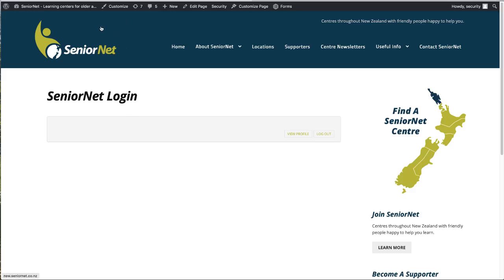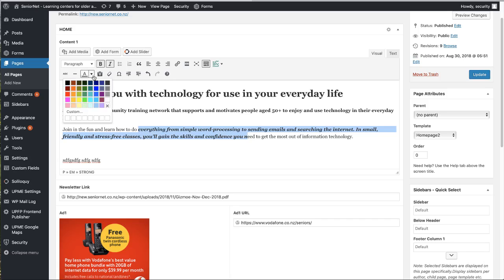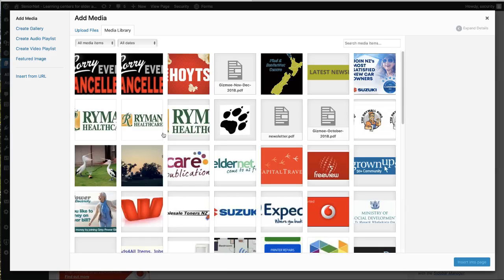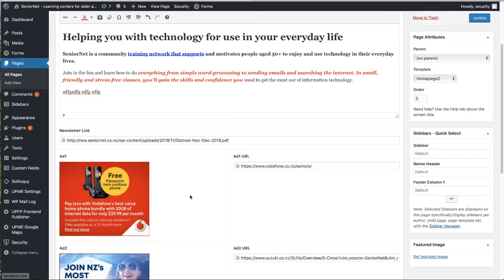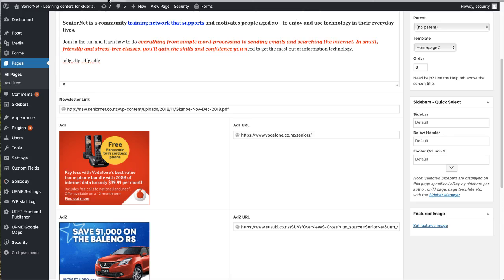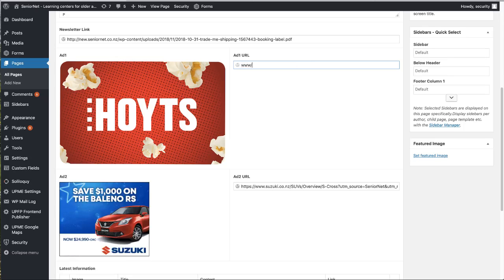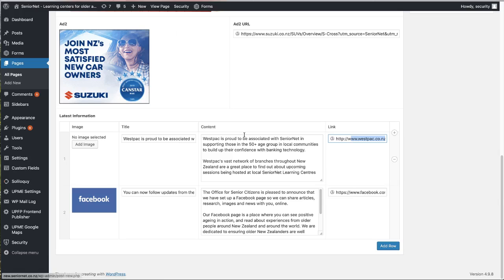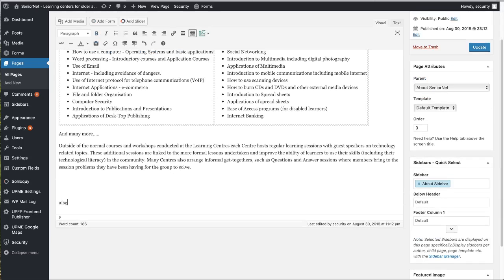2 Admin Edit pages content editor